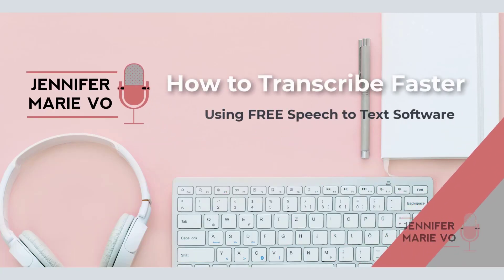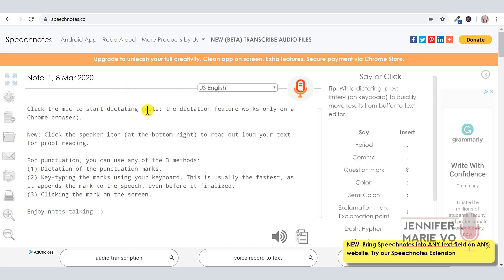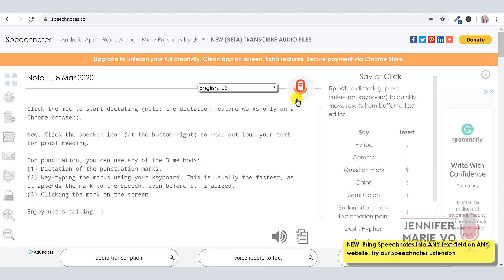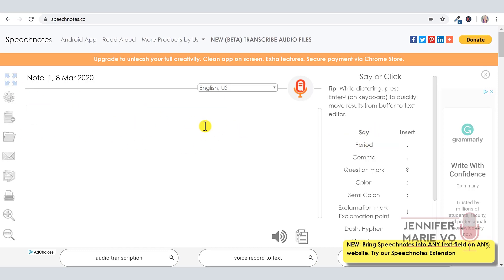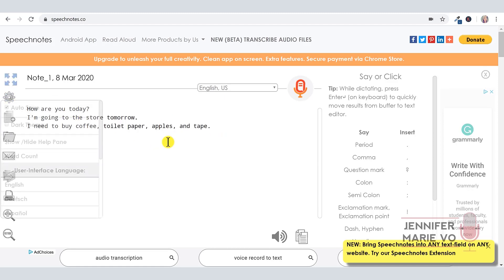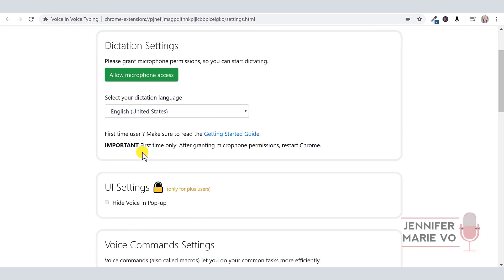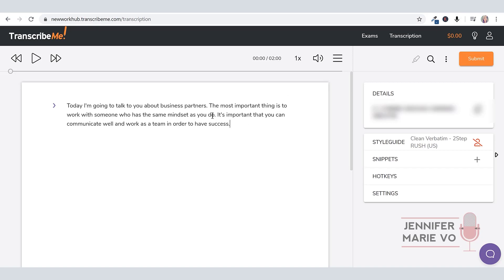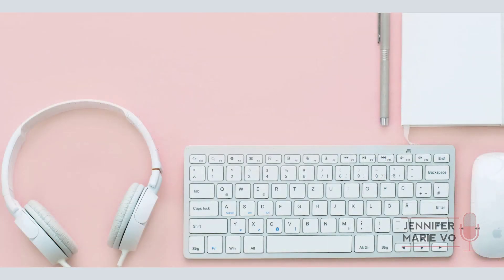Free Voice and Speech to Text Software to Help You Transcribe FASTER with a Live Transcription Demo!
Speech to text software lets you speak into your microphone so you don't have to type while you transcribe. I'll demonstrate two different free websites and extensions that you can use to transcribe quickly by saying what you want to type instead of typing it. Use your voice to save having to type so much especially if you're a slow typer! I'll demonstrate two voice to text methods using two different dictation software and browser extensions.

1: Speechnotes is a free website where you can copy and paste the text into the transcription platform.

2: Voice In Voice Typing is a free extension for Google Chrome where you can speak and transcribe directly into the platform itself without having to copy and paste.

Audio to text software is a great way to speed up the transcription process!